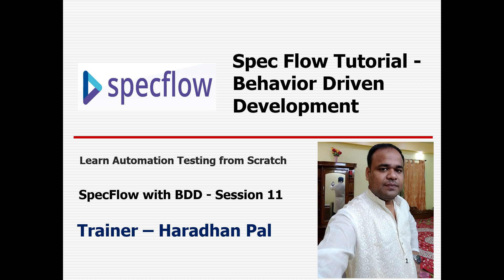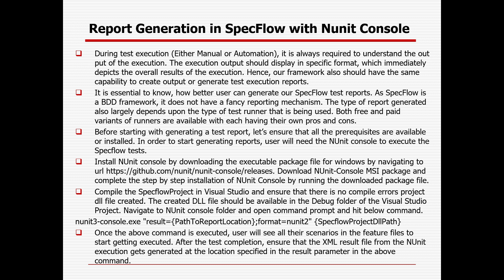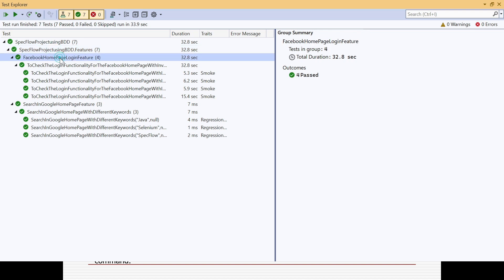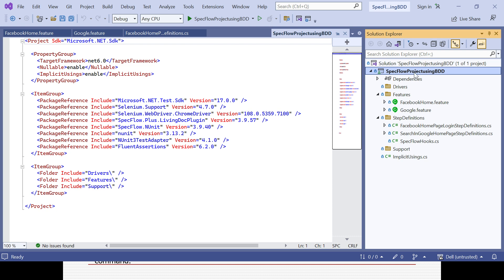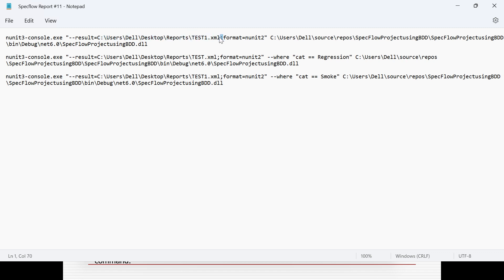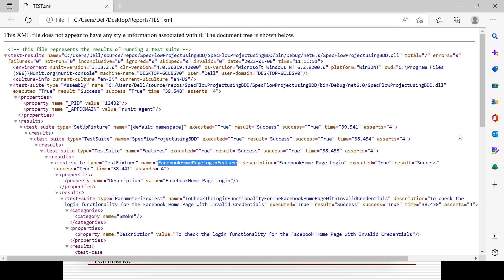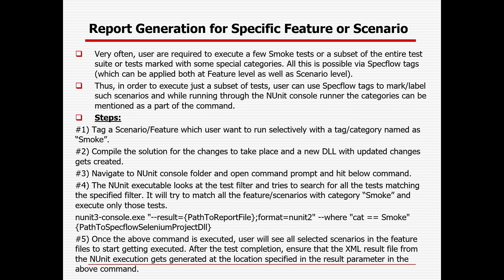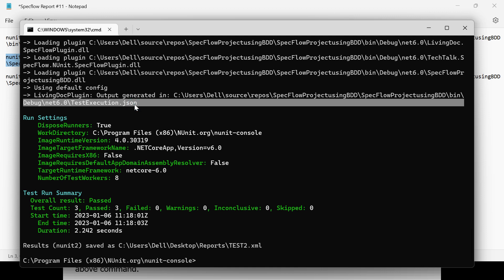SpecFlow Tutorial-BDD-Selenium with C#-Report Generation in SpecFlow using Nunit Console-Session 11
XML Report Generation in SpecFlow using Nunit Console
Report Generation for Specific Feature or Scenarios

For any kind of automation testing training requirements, interview preparation guidance, interview question & answers, training videos, sample code & framework along with any online job/project support, please message me or contact/WhatsApp me @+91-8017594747.